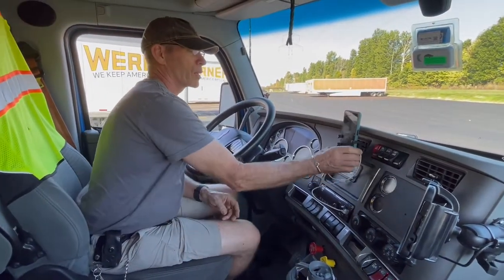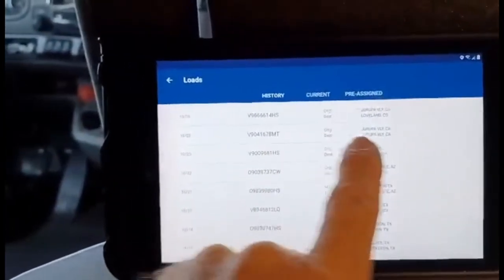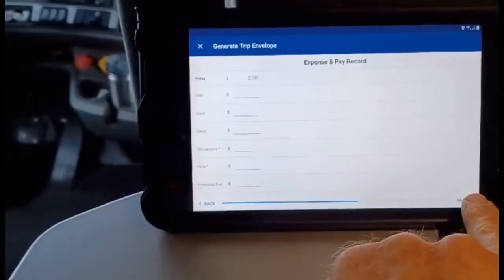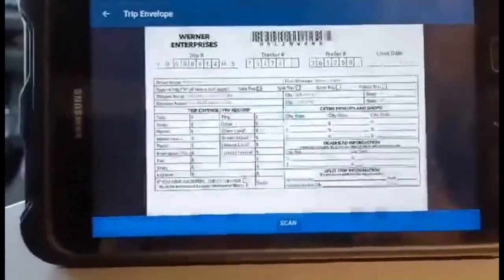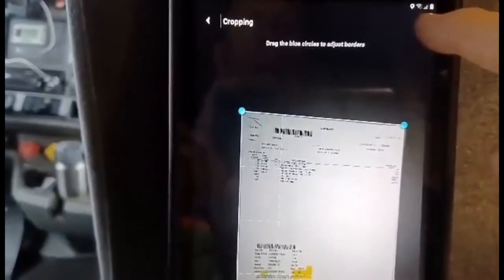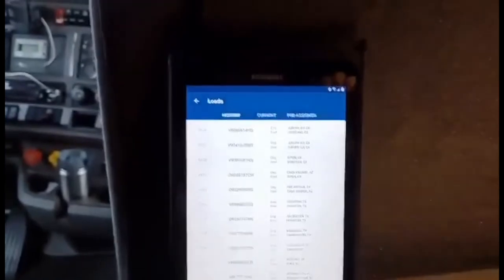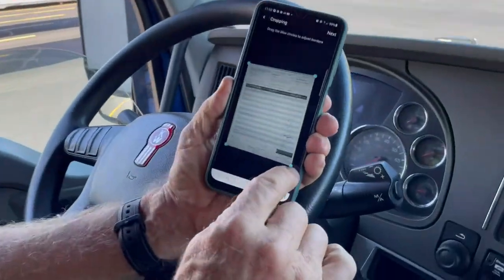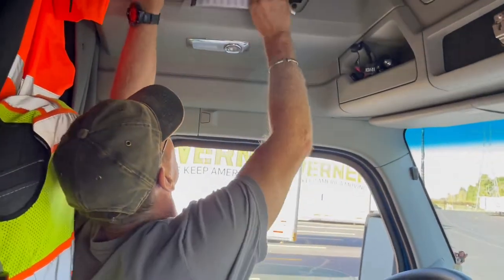GET PAID | HOW TO CREATE A TRIP ENVELOPE | TRUCKING TIP | WERNER TRUCKING APP ON PHONE AND TABLET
As a trucker you obviously want to GET PAID!! Here’s a TRUCKER TIP on HOW TO CREATE A TRIP ENVELOPE using the WERNER TRUCKING APP ON PHONE AND TABLET. Pretty important!!! We like getting paid!!